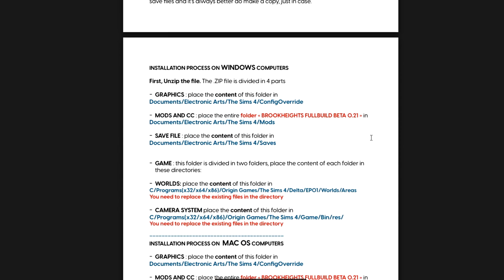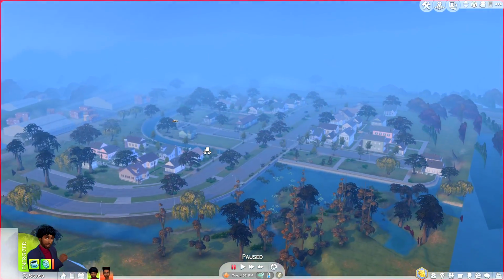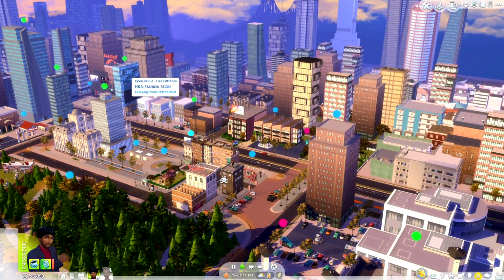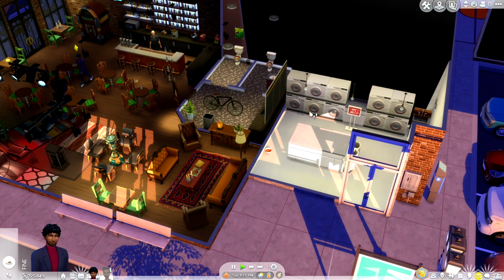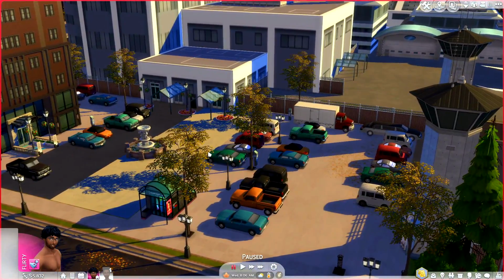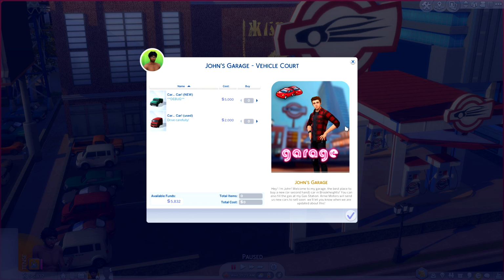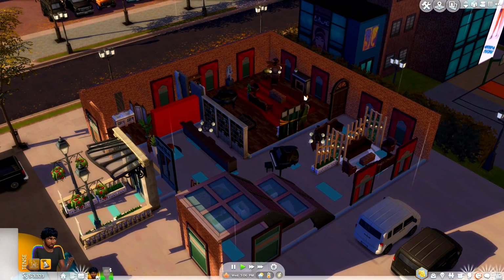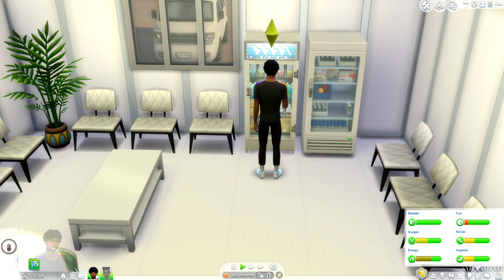OPEN WORLD IN THE SIMS 4 🌎😲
LET'S VISIT BROOKHEIGHTS! THE SIMS 4 NEWEST AND ONLY OPEN WORLD!

➦ This MOD is MASSIVE, DARE I SAY OVERWHELMING BUT OH SO DANG COOL, LET'S CHECK IT OUT!

The Sims 3: Jenn951
Origin: Jenn2606